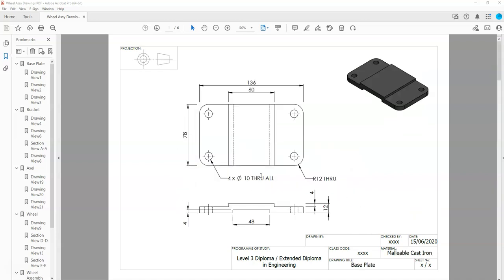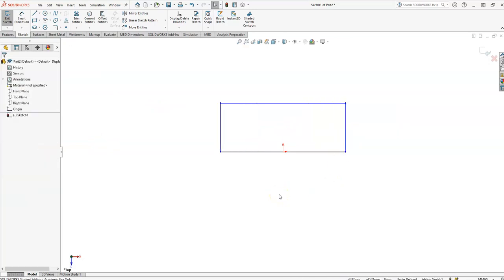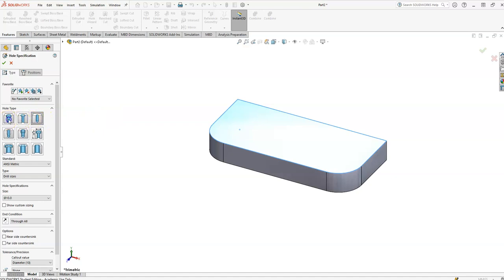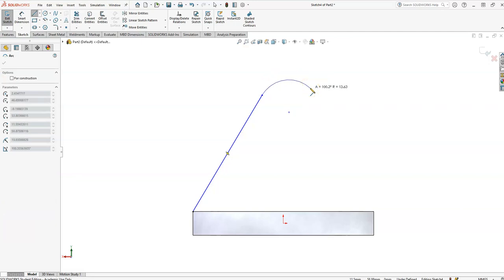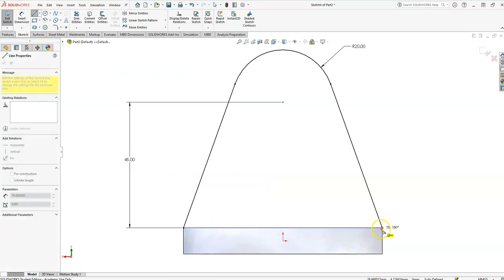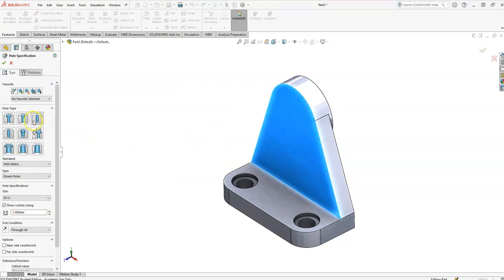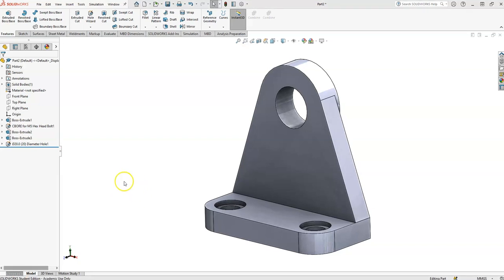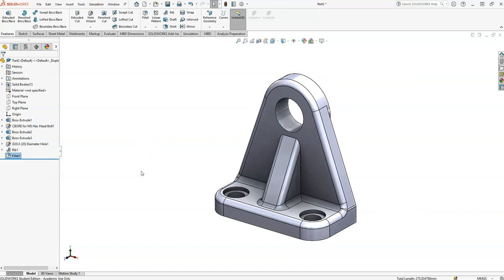Bracket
Part Modelling the Bracket